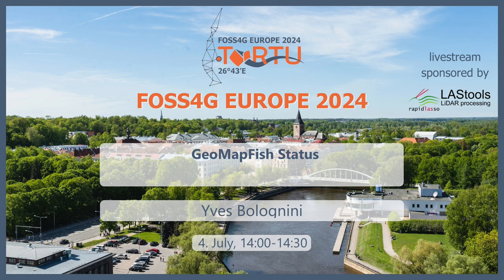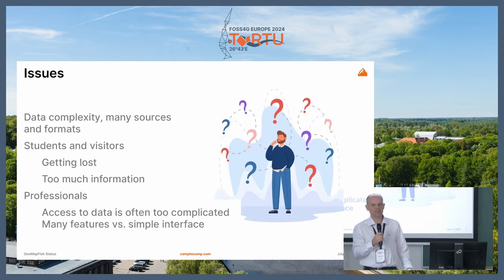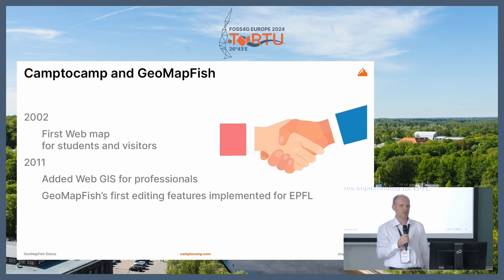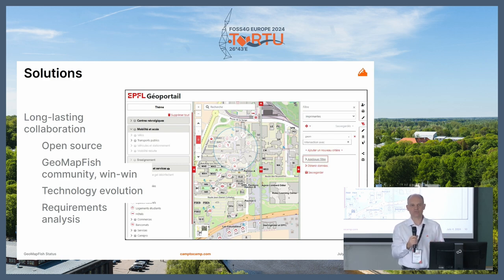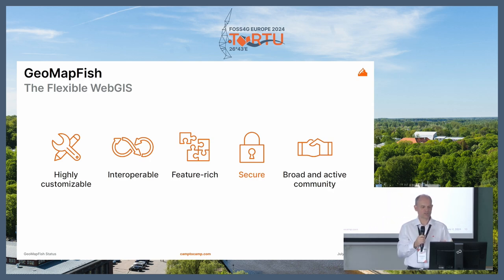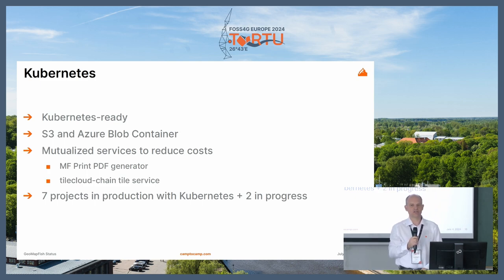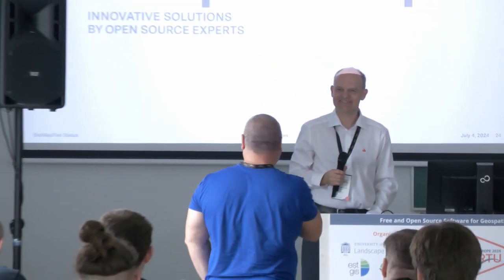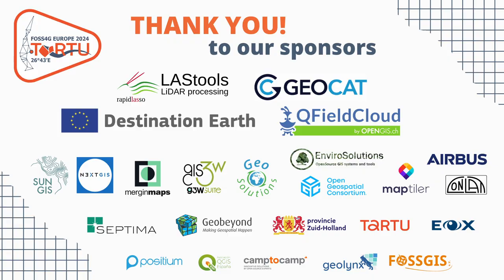FOSS4GE 2024 | GeoMapFish Status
GeoMapFish is an open source platform for the development of web-based geographic information systems (WebGIS). The platform is rich in functionality, highly customizable and offers multiple interfaces - desktop, mobile, administration and an API for integrating maps into third-party applications. OpenLayers and an OGC architecture allow the use of different cartographic engines: MapServer, QGIS Server, GeoServer. A solid and proven backend enables opening up to other web viewers.

The platform has been developed in close collaboration with a large user group. It targets a variety of uses in public administrations and private groups, including data publication, geomarketing and facility management.

A highly integrated platform, a large number of features, fine grained security and a mature reporting engine are characteristics of the GeoMapFish solution. In this talk, we will present the key usages, the state of the migration process to web components and latest functional developments. We will share our experiences from the productive operation of GeoMapFish-based geoportals in various Kubernetes clusters.

Yves Bolognini

Room: LAStools (327) @ 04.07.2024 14:00:00